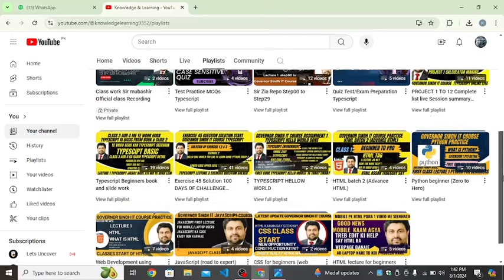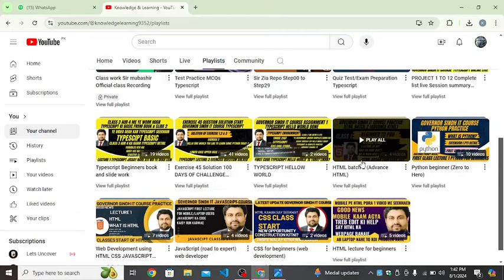Exam hogay ab kya karein Next.js ya HTML CSS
Governor Sindh IT Course What we will do now?
learn HTML CSS Or
Next.js??